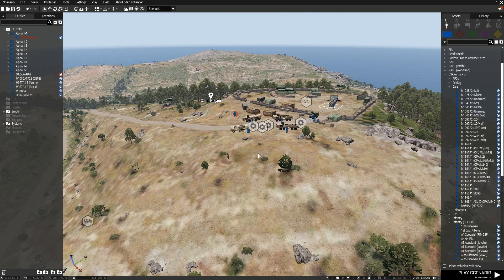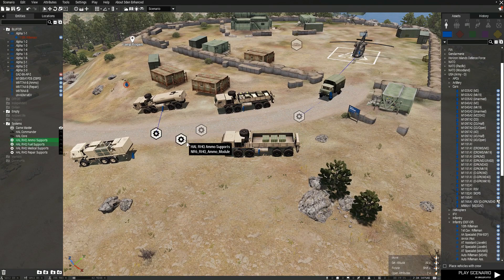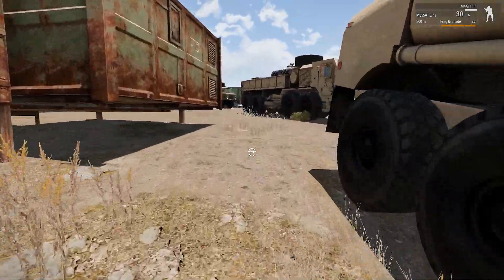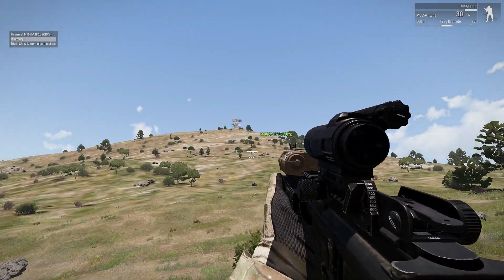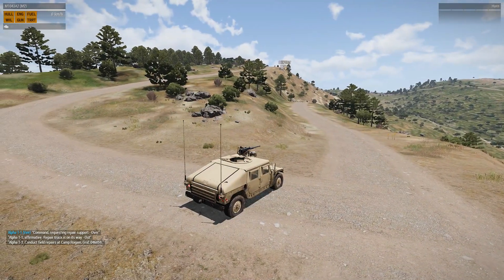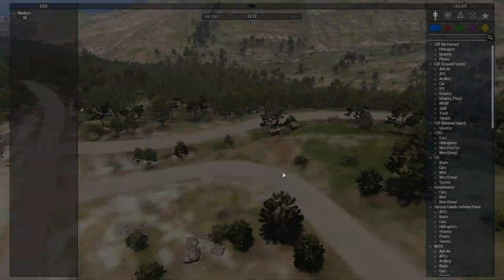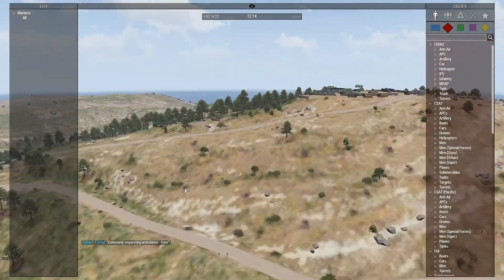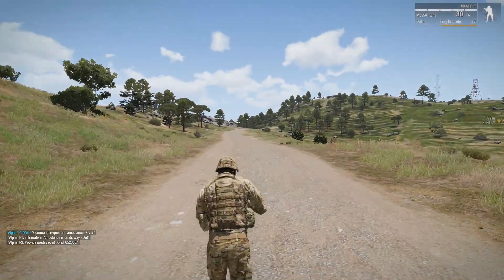Arma 3 NR6 HAL - How to set up Support vehicles (old)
How to set up Support vehicles in Arma 3 using NR6 HAL Evolved